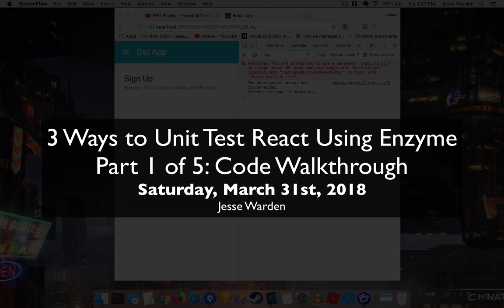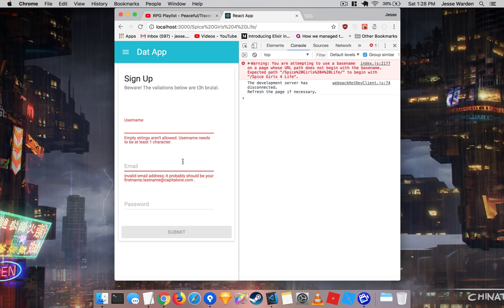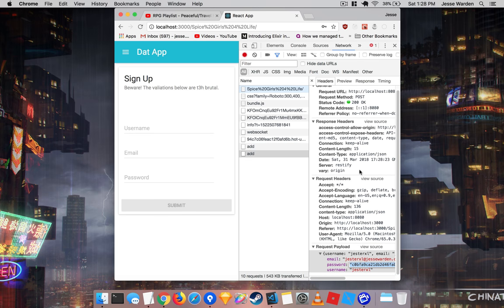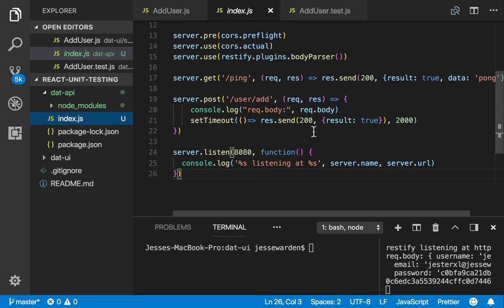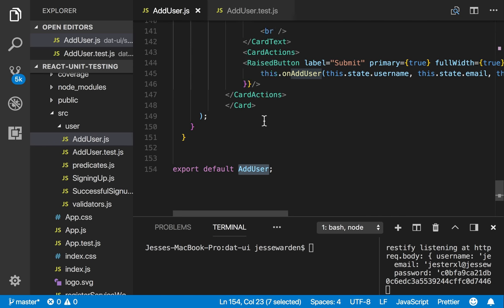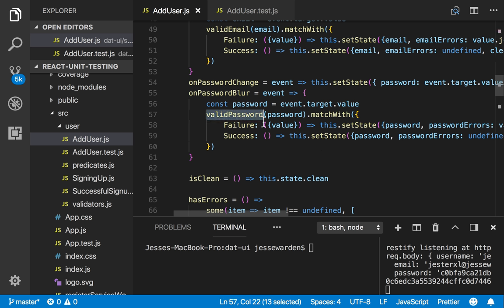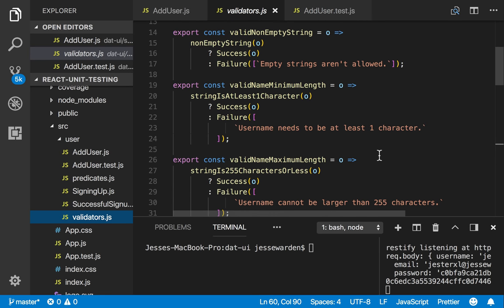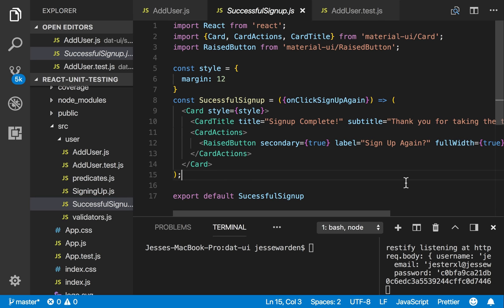React Enzyme: 1 of 5 Walkthrough Intro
Overview of the create-react-app code that we'll test 3 different ways: normal side effects, making pure classes, and pure functions. Using React and Enzyme, we can quickly generate our component in a fake DOM, emulate user events, and call component methods.

In this video, we walk you through the code.